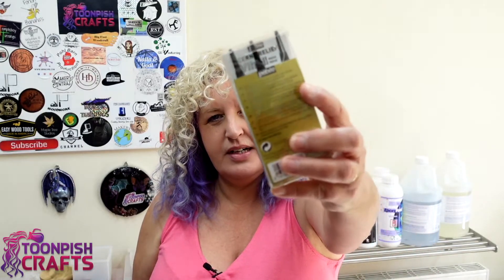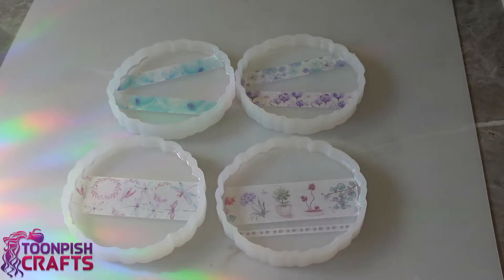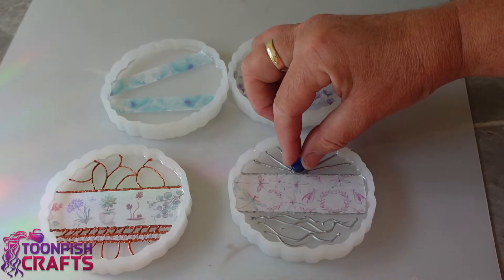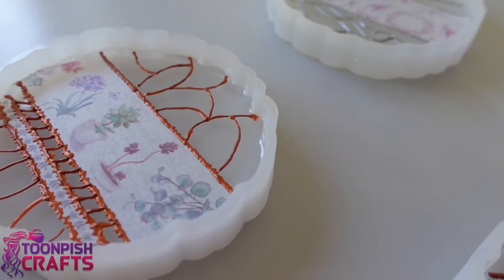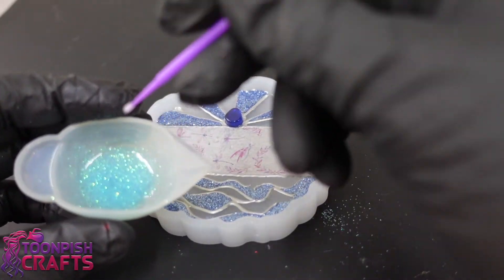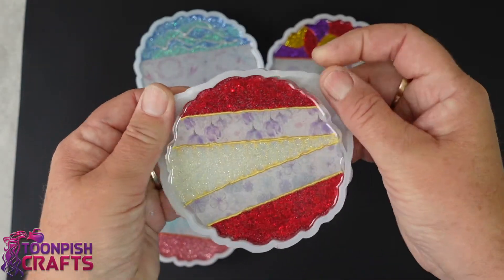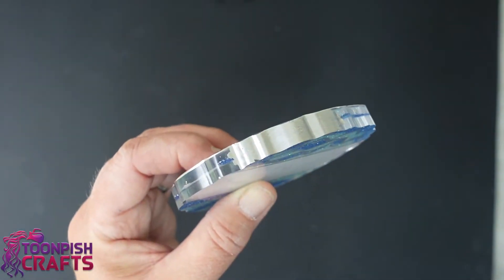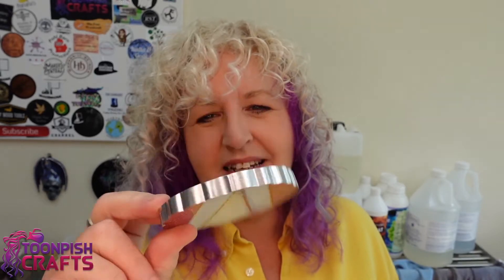Washi tape + Vitrail Paint in resin - what a lot of fun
In this video I am playing around with Washi tape and Pebeo Vitrail paints.
It's always fun to try out new things and I never like to stand still for long.
I hope you get something out of this video as I always try to give tips and tricks along the way if I can.
These coasters certainly have a lot of bright colours and glitter, far more than I would usually use but nevertheless I love them.
If you want to leave a comment please use the section below as I always try to get back to every comment.
Wendy

Washi tape

Gold Pen

Silver Pen

Vitrail paint gold and silver

Vitrail copper